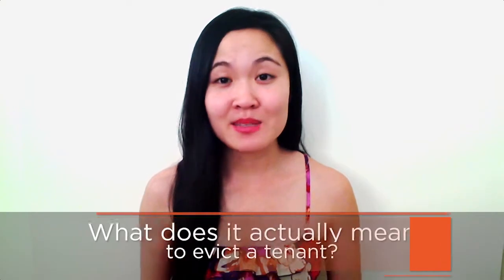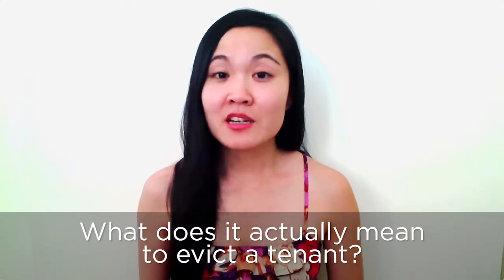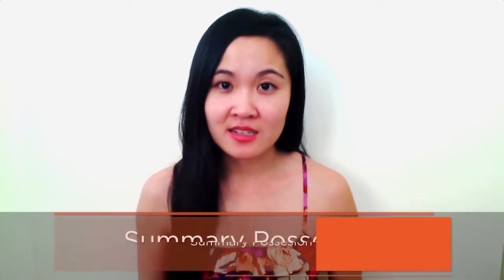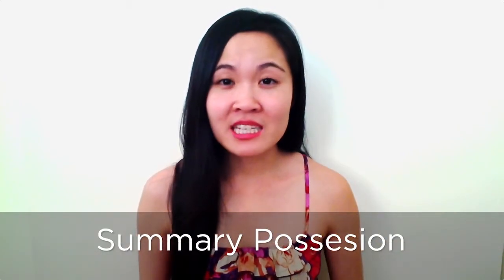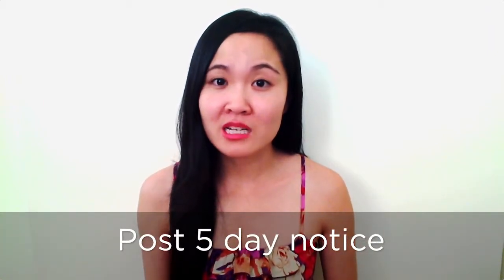Honolulu Eviction Process Explained by an Expert Property Manager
Most Honolulu investors dread the idea of evicting a tenant. This is understandable; the process can cost a lot of time and money. It can also be confusing. If you don’t work with a Honolulu property..